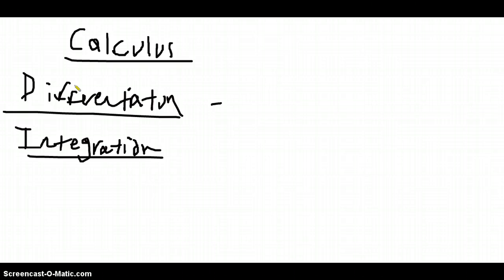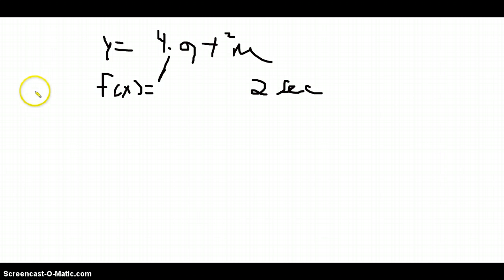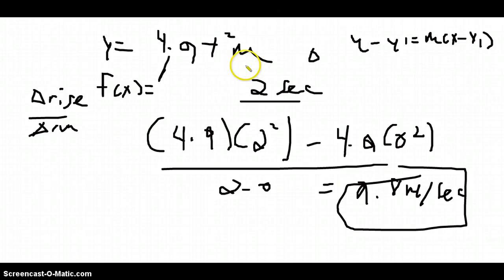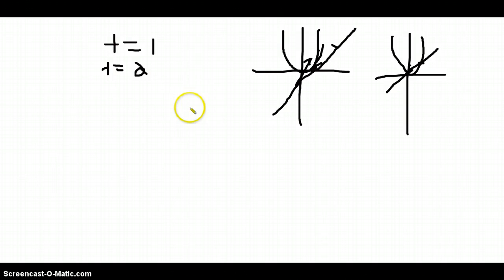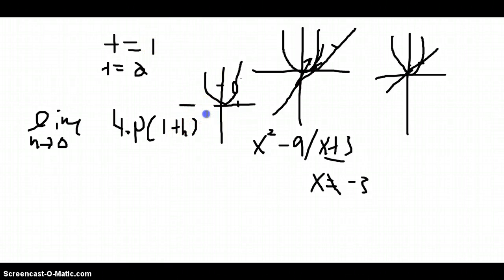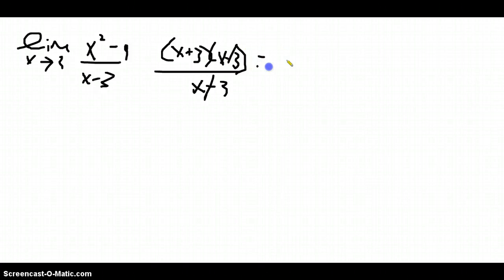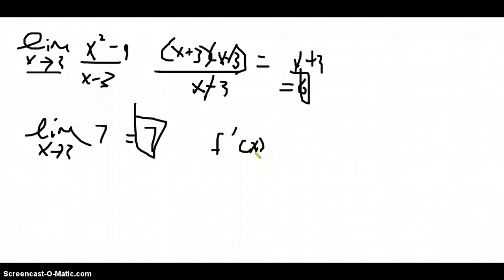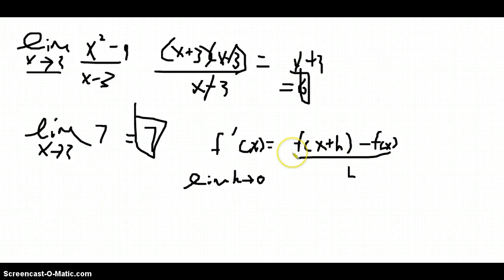Basic Calculus(Part One)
Explanation of limit and derivative(basic)